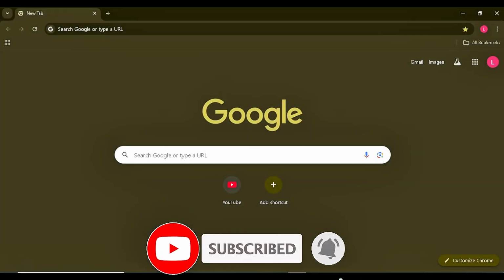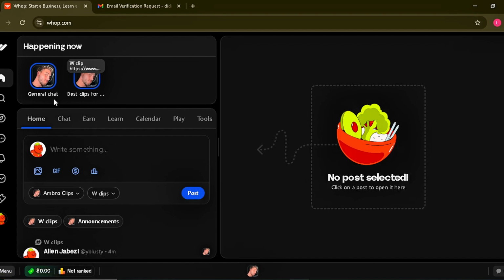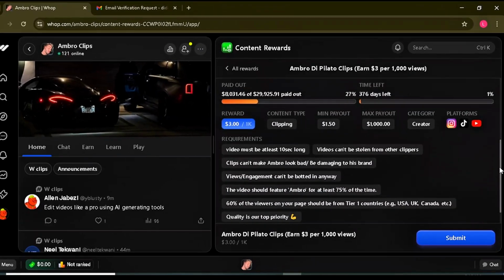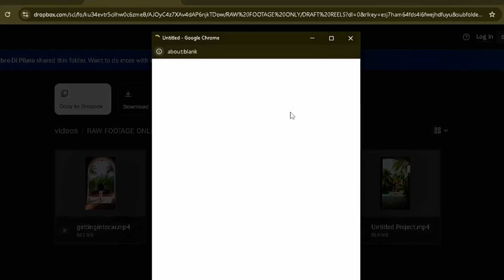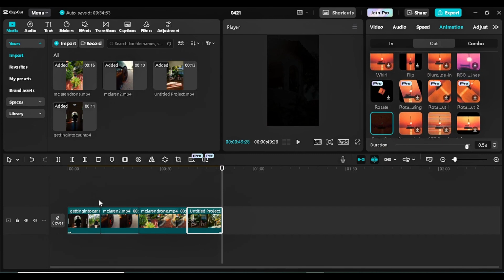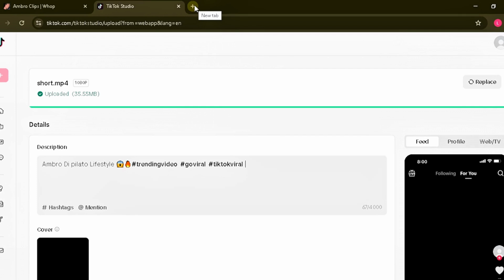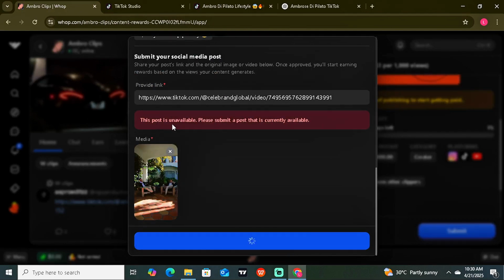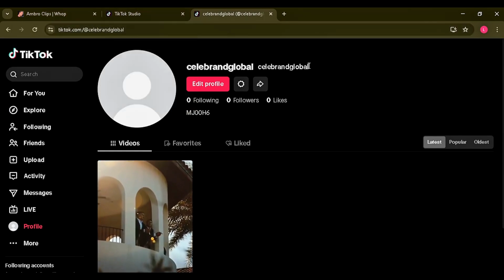This NEW Side Hustle Pays You Daily for Video Clips | Whop Clipping Tutorial for Beginners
Are you looking for a simple yet powerful way to make money online in 2025 without spending a dime or learning complicated skills? Then you're about to discover one of the most underrated high-income side hustles online right now: Whop Clipping. This brand-new opportunity is shaking up the digital space by offering everyday people—like you—a way to get paid in dollars just for making short video clips for influencers, creators, brands, and even celebrities.

In this in-depth tutorial, you’ll learn exactly how Whop Clipping works, how much you can earn, and how to start today with zero experience. All you need is your phone or laptop and a willingness to learn. No followers, no upfront investment, and no editing background required. This is one of the easiest ways to make money from home, and it’s perfect for beginners, freelancers, students, and anyone who wants to escape the 9-5 grind.

00:00 intro
00:32 Getting started with Whop clipping
01:34 Verification
02:02 Whop Account setup
03:00 Whop clipping step by step tutorial
08:24 Whop clip creation tutirial
11:44 Whop Clip Editing tutorial
14:39 Whop clipping Tiktok account setup
16:02 uploading clips on tiktok
19:07 Adding Trending and recommended music
20:06 Page Confirmation
20:38 Clip Verification
21:29 Recap
23:00 outro

Whop Clipping is part of the creator economy boom—a multi-billion dollar space where brands are desperate for short-form content that performs well. By helping them create these clips, you can earn a steady stream of income that grows with your skills. The best part? You can get paid per 1,000 views, meaning your content keeps earning as it gains traction.

This video breaks everything down step by step: how to sign up for Whop Clipping, how to get noticed by high-paying clients, and how to choose the best niches for viral results. I’ll also share insider tips to help your clips go viral, attract more views, and maximize your revenue potential. Whether you’re looking to earn an extra $50–$100 per day or turn this into a full-time online business, this is one of the most beginner-friendly ways to earn passive income online in 2025.

As remote work, digital side hustles, and online income streams become the new norm, Whop Clipping gives you a chance to monetize your creativity and earn money from your content without needing to be in front of the camera. This is about working smarter, not harder, and tapping into trends before the rest of the world catches on.

So if you’re serious about making money online, growing a flexible income stream, and learning real digital skills that pay, make sure you watch this video until the end.

This is your chance to build income on your own terms—from home, from anywhere, starting today.